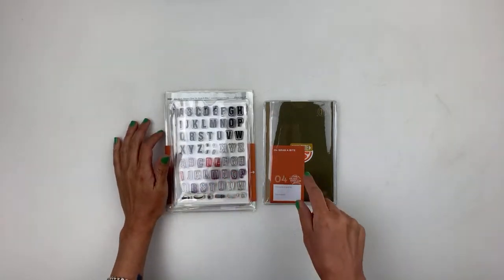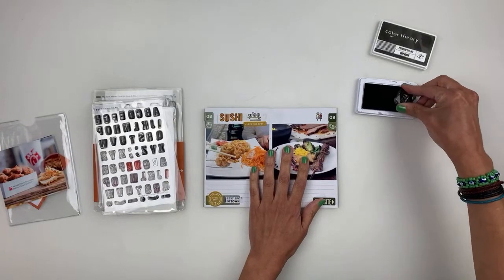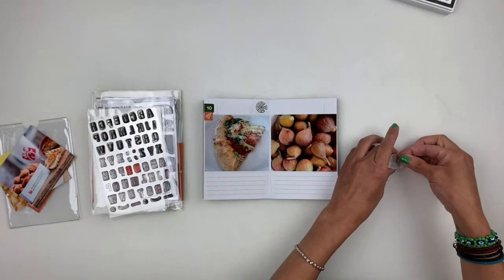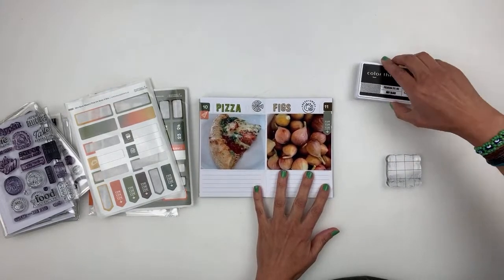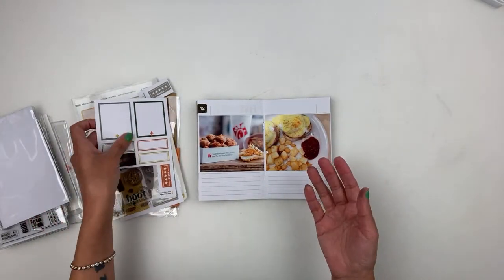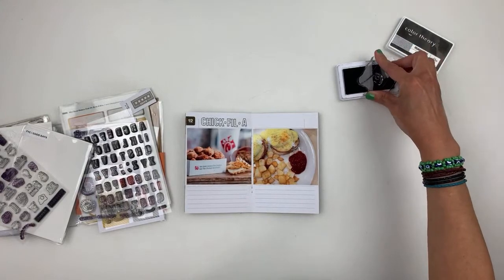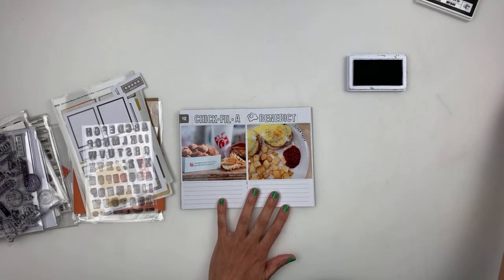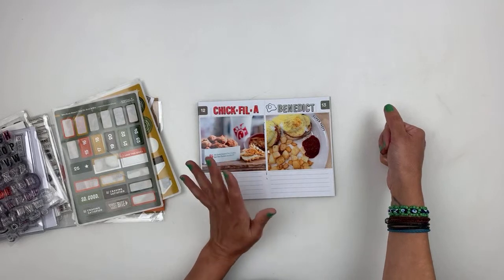🔴 Craft With Me Live 2021 | EDE Mini Traveler’s Notebook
Thank you for joining me in my Craft With Me Live. I'll be working in my Everyday Explorers Mini Makers Book Club Kit.

✦ Amazon Shop (Favorites) ✦

+ Mini Trimmer (The trimmer I use is sold out but here's an alternative)
+ Stamp Block